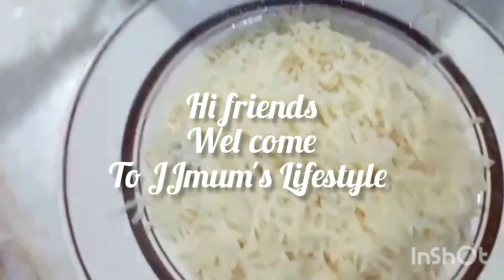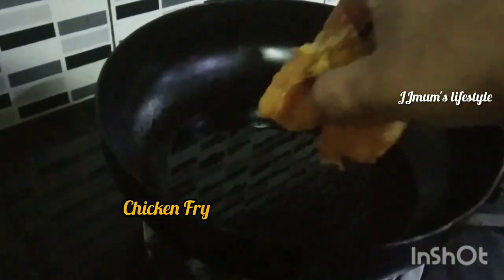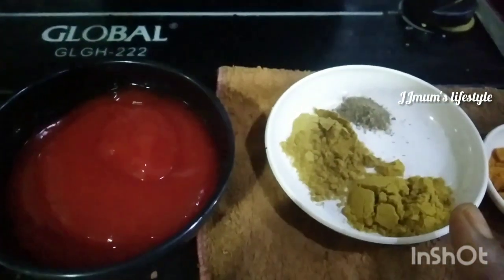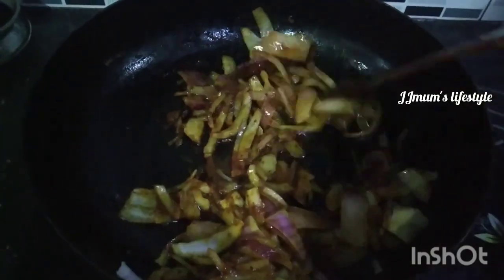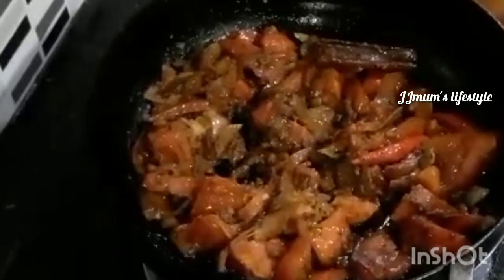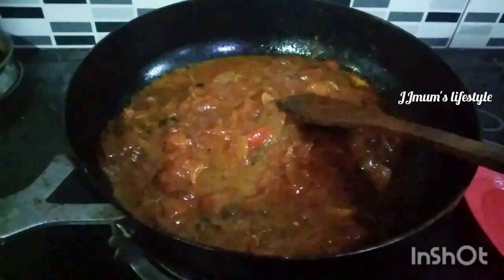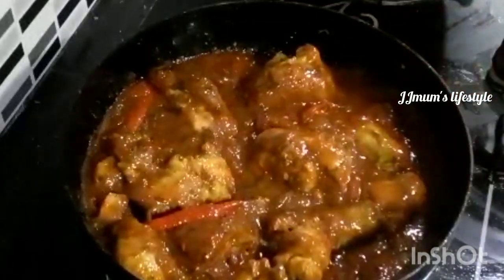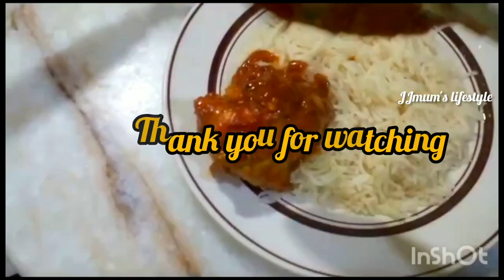Malaysian Chllli Chicken |Spicy Chllli Sauce Chicken recipe |side dish rice and Chappati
Chicken Sambal belacan Chicken Biryani soya sauce chicken recipe
Spicy Chllli Sauce Chicken recipe